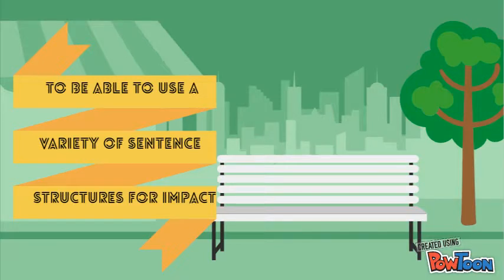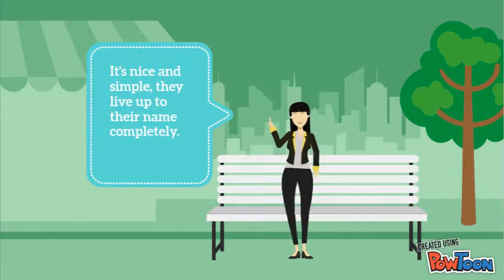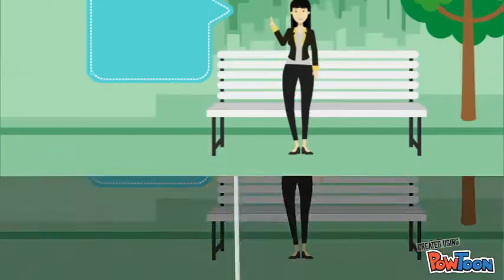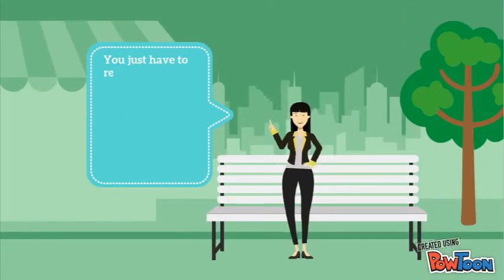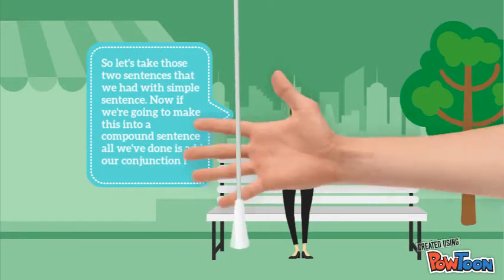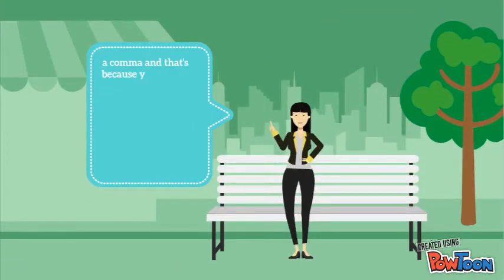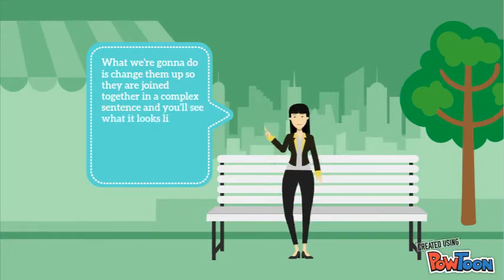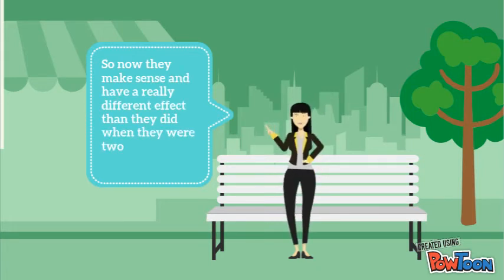Structures of sentences